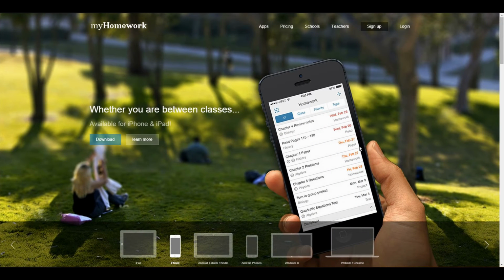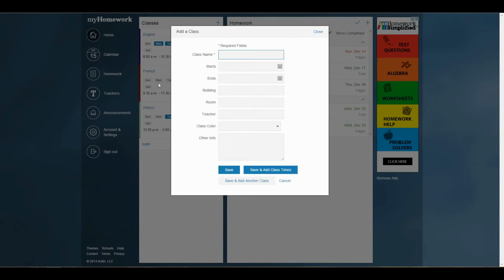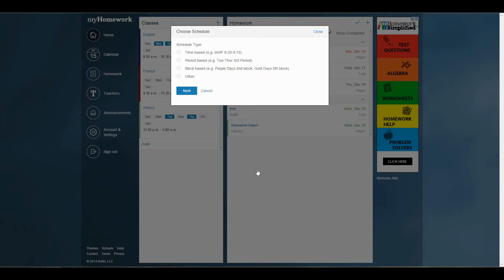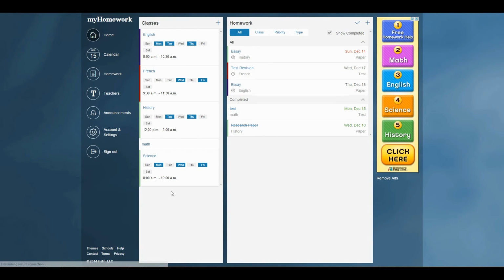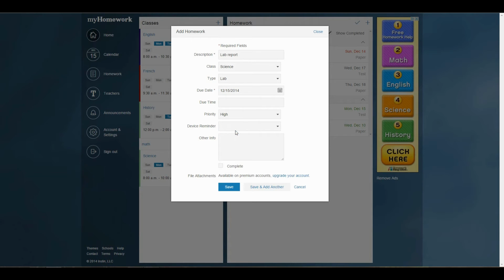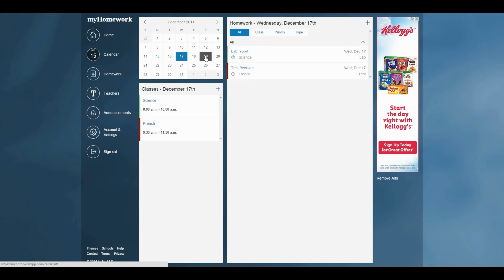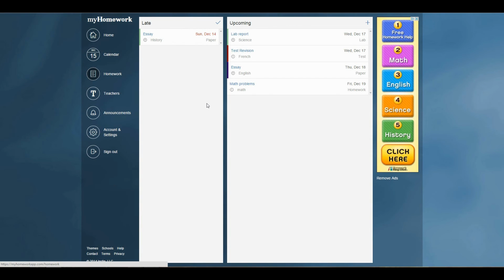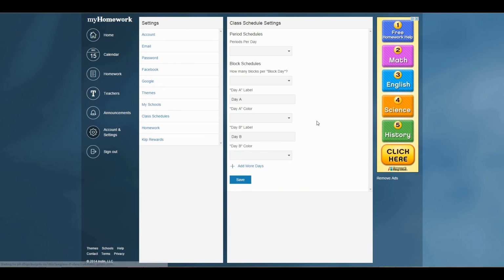JenniferSleimanoU1C My Homework app tutorial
My Homework app tutorial